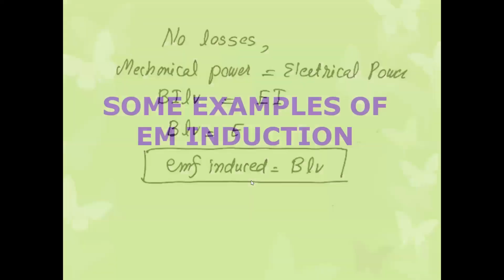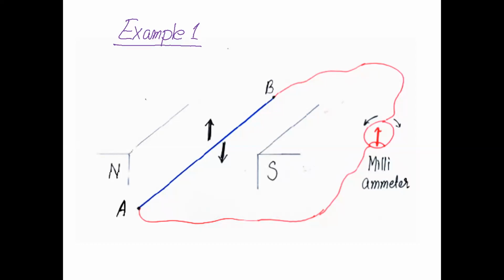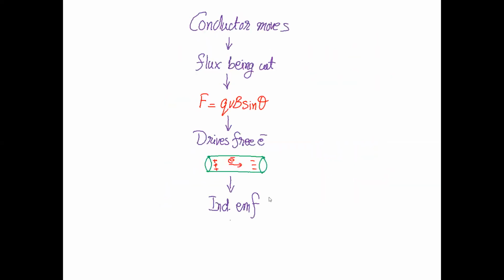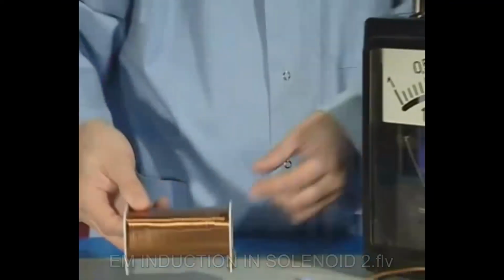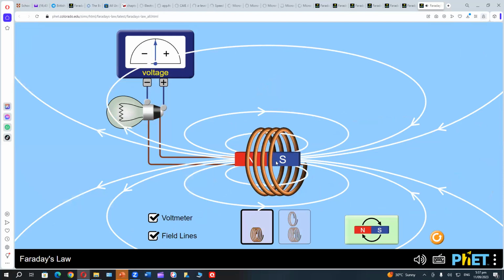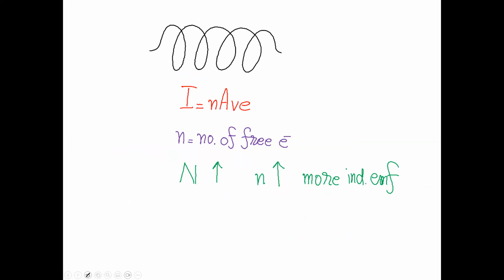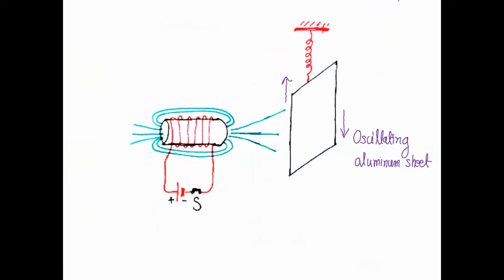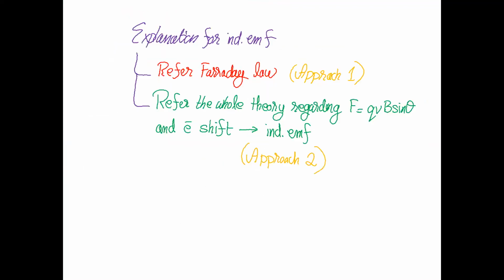EXAMPLES ON ELECTROMAGNETIC INDUCTION - A LEVEL PHYSICS